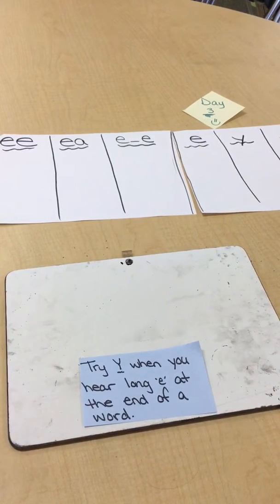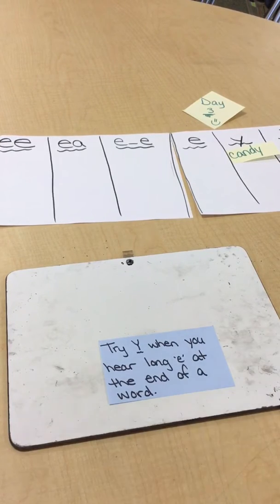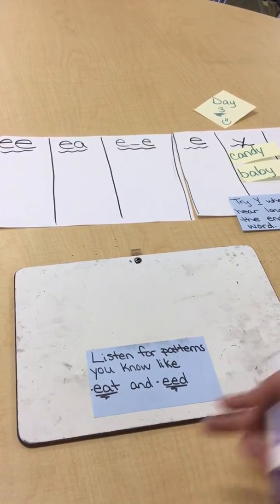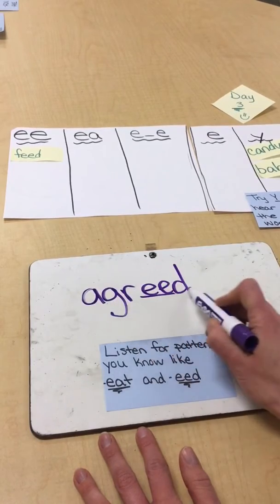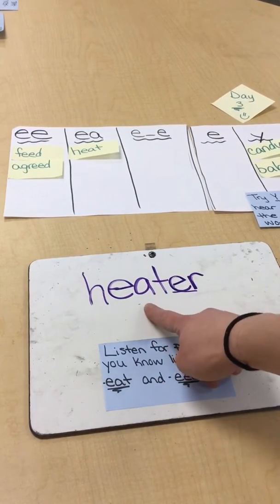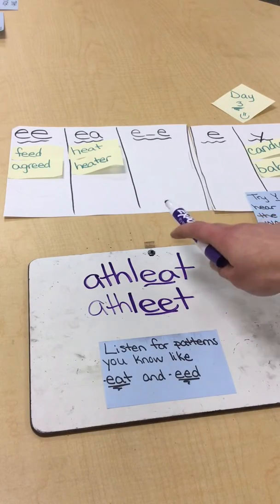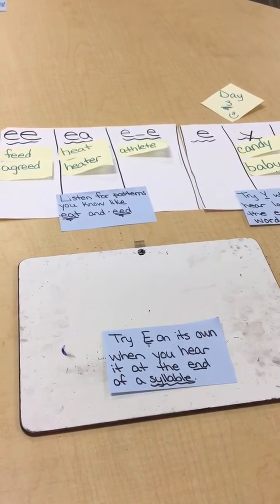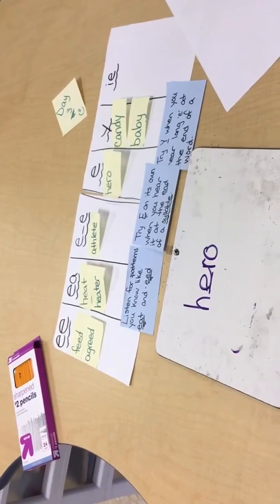62EB08CA 10D1 4986 AE97 29CDA875EC08